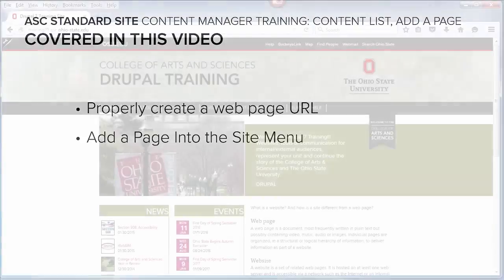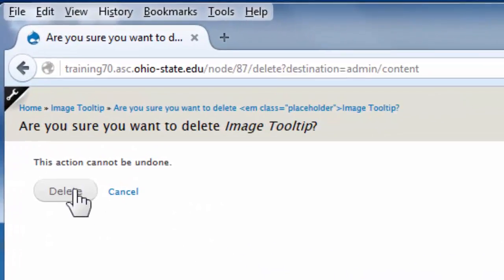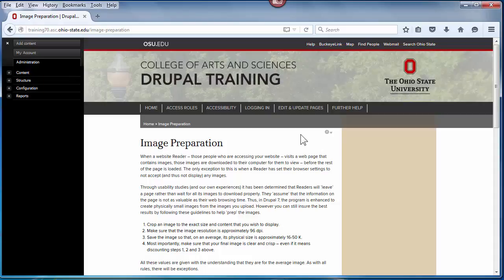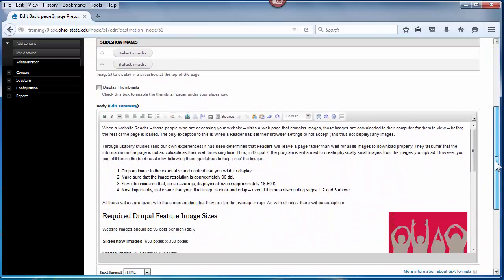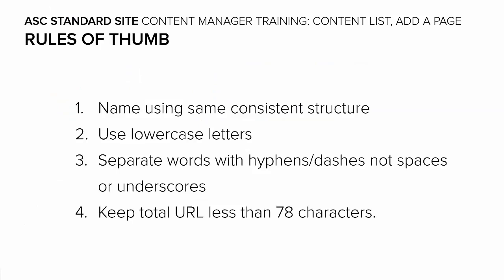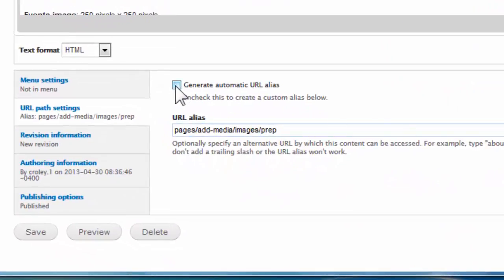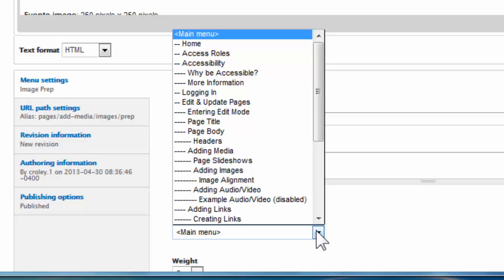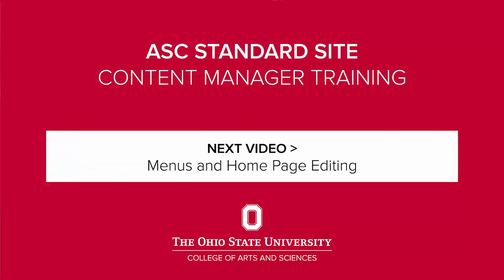ASC CM Training - Content List and Adding a Page (2)